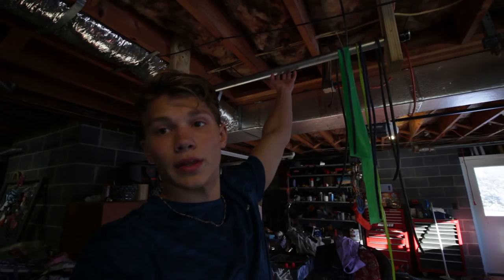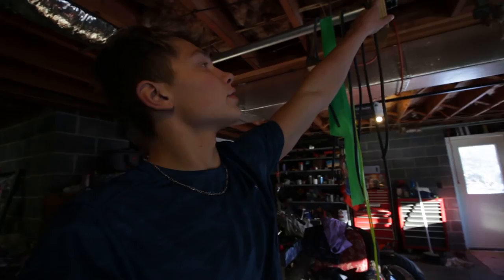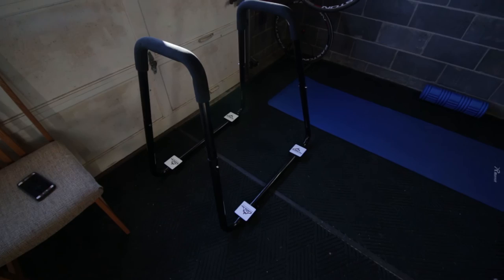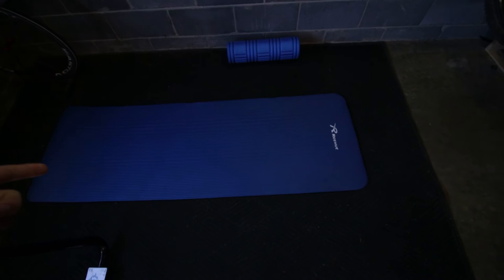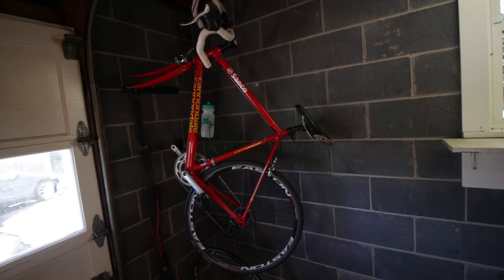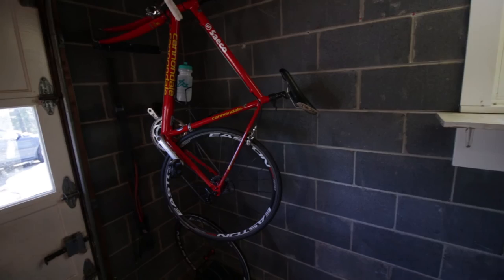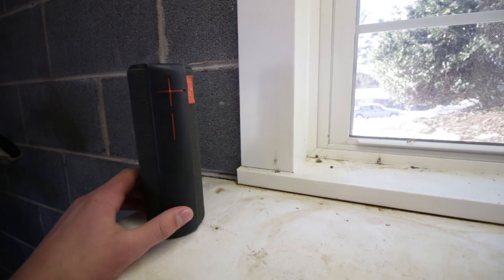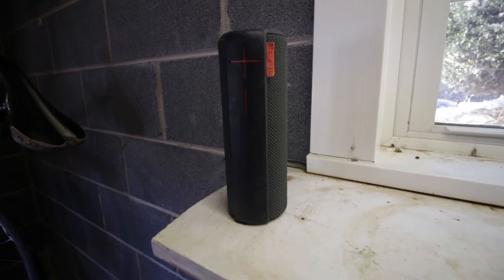Calisthenics Home Gym Equipment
About Me: Kaine Mcalister, age 16. Turning fitness into a lifestyle.